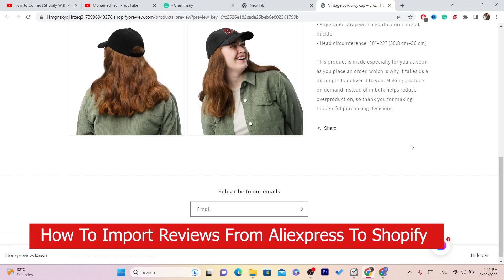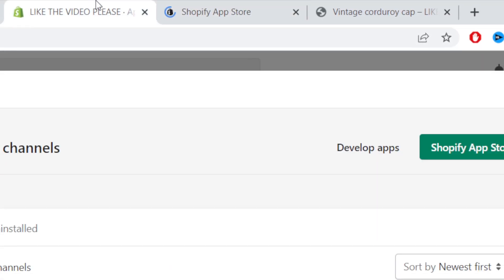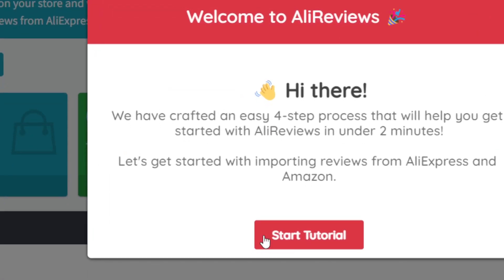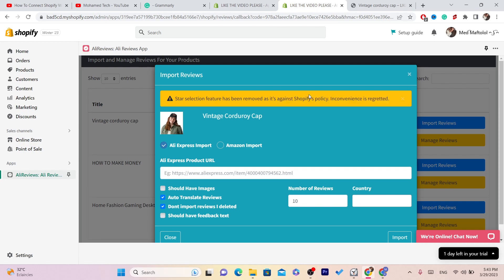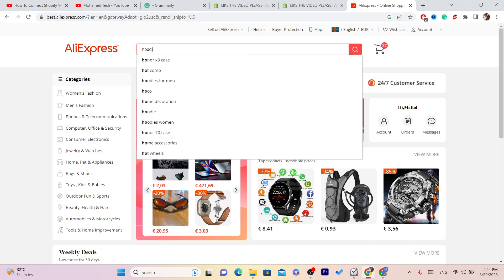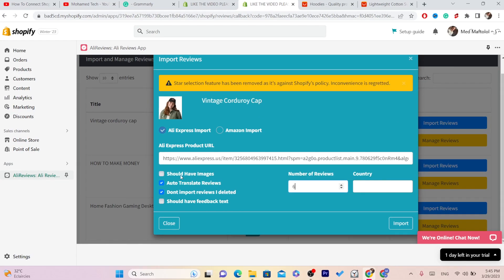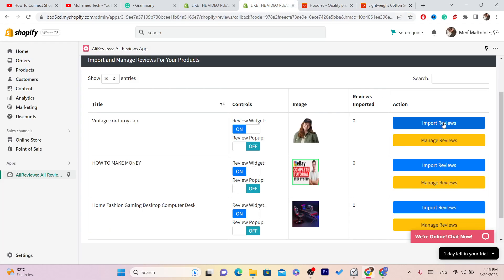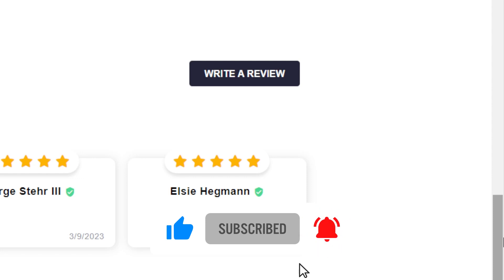How to Import Reviews from AliExpress to Shopify For Free Using AliReviews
If you're looking to add social proof to your Shopify store, importing reviews from AliExpress can be a great way to do it. In this tutorial, we'll show you how to import reviews from AliExpress to Shopify using Ali Reviews, a popular app that makes the process quick and easy.

We'll start by showing you how to install and set up the Ali Reviews app in your Shopify store. Then, we'll walk you through the process of importing reviews from AliExpress and customizing them to fit your store's branding and layout. We'll also cover how to manage your reviews and keep them up to date as new products are added.

By the end of this tutorial, you'll have a solid understanding of how to import reviews from AliExpress to Shopify using Ali Reviews. You'll be able to add social proof to your store and increase customer trust and confidence in your products. So, if you're ready to take your Shopify store to the next level, watch this tutorial now!